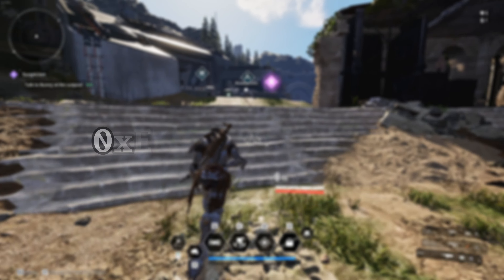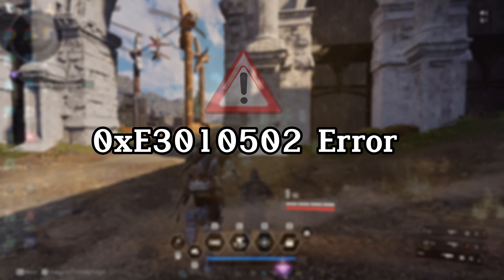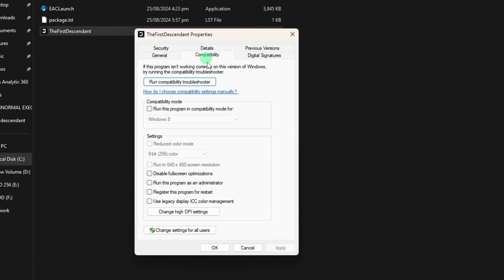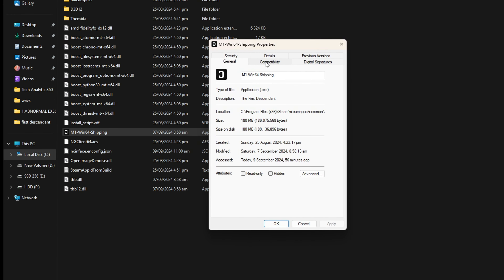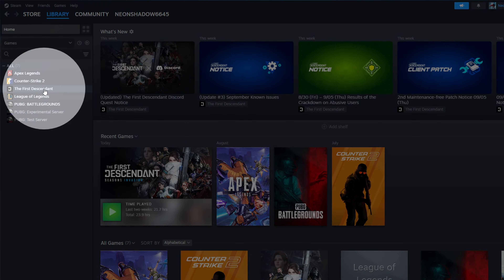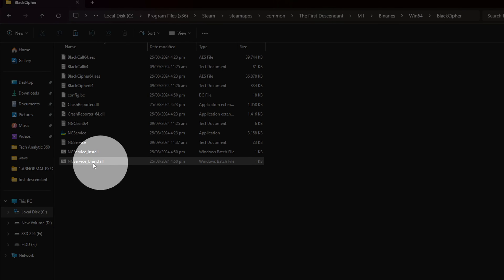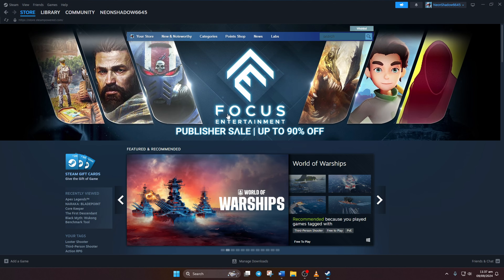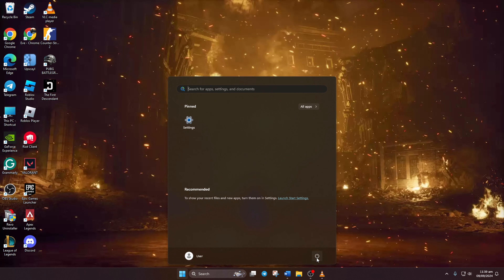How to Fix The First Descendant Error Code 0xE3010502 | Resolve 0xE3010502 in The First Descendant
Encountering error code 0xE3010502 in The First Descendant game? This error can be frustrating, but it's commonly related to connection issues or corrupted files. In this guide, we'll walk you through the steps to fix error 0xE3010502 in The First Descendant on PC. From checking your internet connection to verifying game files, follow these methods to resolve the issue and get back to gaming quickly.